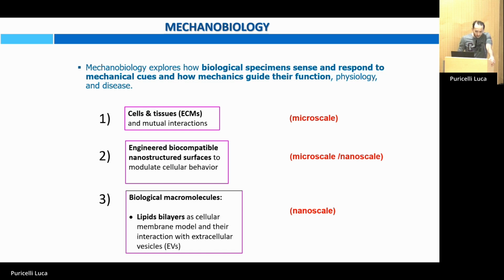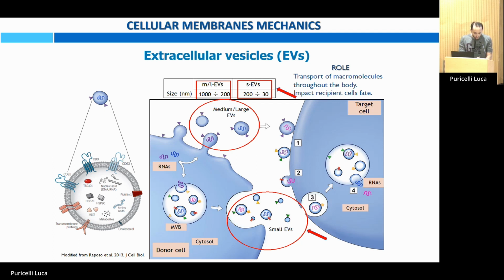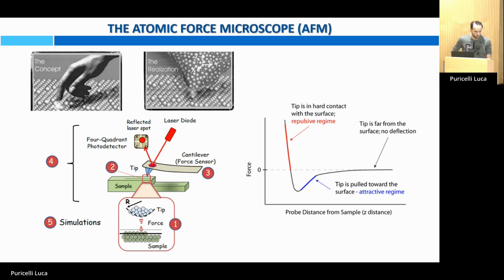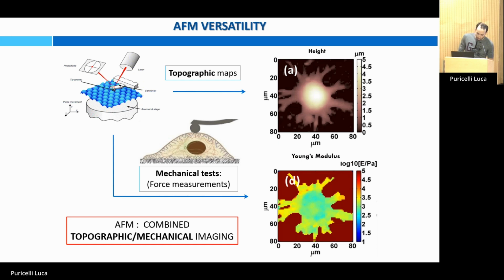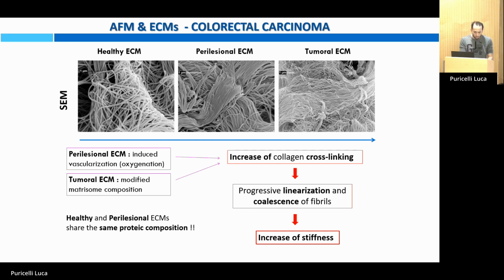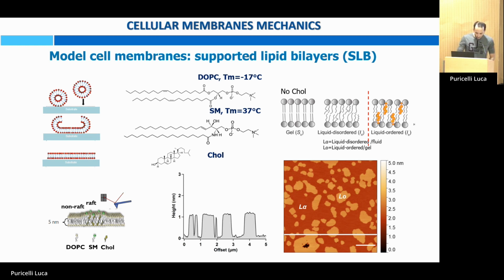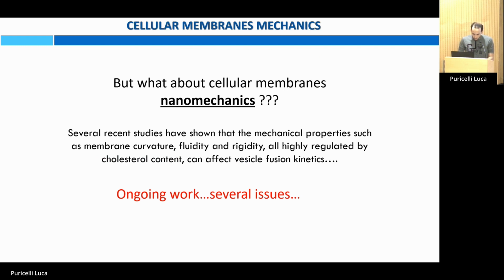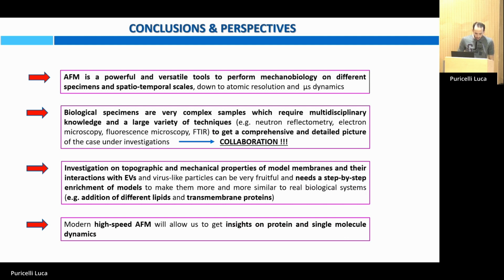AFM biomechanics at different scales: from tissues to cell membranes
Atomic Force Microscopy (AFM) has got a fast development over the last decades mainly thanks to its versatility. Indeed, AFM has shown unprecedented potential in the field of scanning probe microscopy, being able to operate in diverse environments and specimens, as well as to map simultaneously the topography and various physico-chemical properties of the scanned sample (e.g. adhesion, friction or elasticity) on different spatio-temporal scales, from µm to nm and from minutes to ms/µs.

In parallel, the research interest on biophysical topics for diagnostic and therapeutic purposes has been growing, along with the need for high resolution tools able to operate on biological systems in physiological conditions. Particular attention has been paid to the field of mechanobiology, given the demonstrated correlation between mechanical properties and the patho-physiological state of many biological specimens.

In this context, AFM allows for the acquisition of simultaneous topographic and mechanical maps of several biological systems, ranging from the micro- to the nanoscale. Recently, rising attention has been dedicated to the analysis of cellular membranes models and their interaction with small Extracellular vesicles (s-EVs), given the similarities of the latter to viral particles and their well-known capability to influence the fate of recipient cells.

This presentation gives some examples of AFM-based mechanobiology on cells, ECMs and tissues, as well as a quick review of the results obtained so far in the NanoInnovation Labs in Elettra on cellular membranes/s-EVs interactions. Some future perspectives and the potential of the high-speed AFM acquired in the context of PRP project are also illustrated.

Speaker: Luca Puricelli, RIT (Area Science Park) - Elettra Sincrotrone Trieste